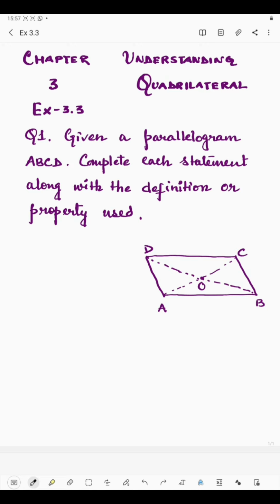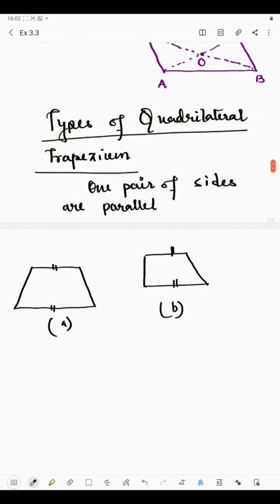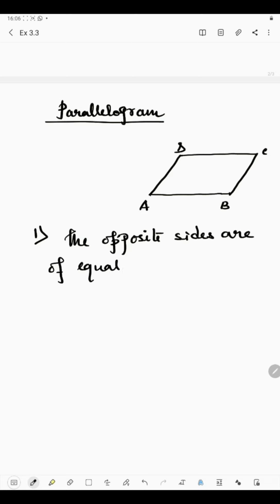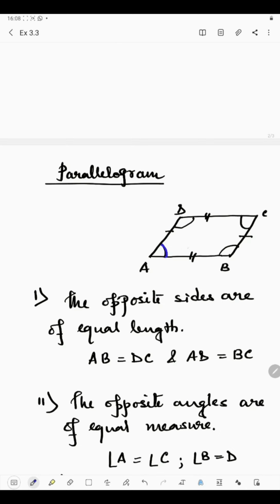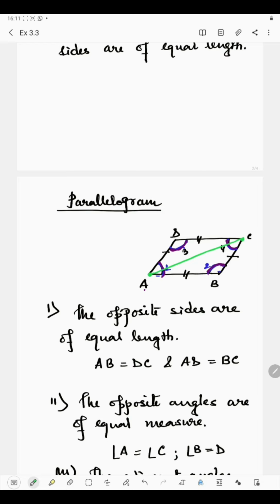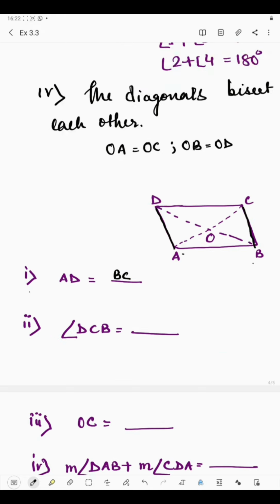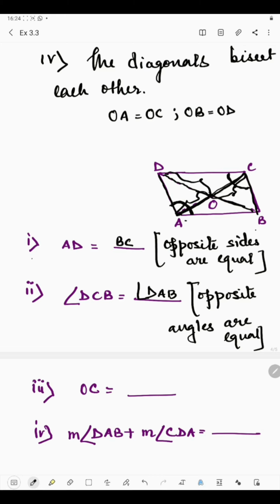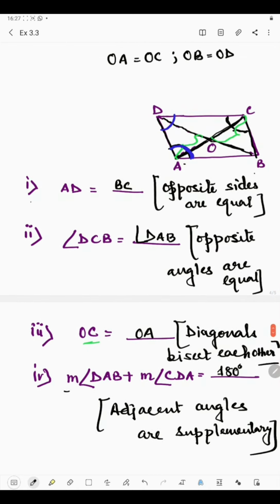NCERT Ex 3.3- Q1 Class 8 Understanding Quadrilateral